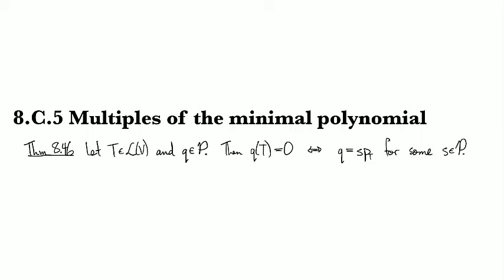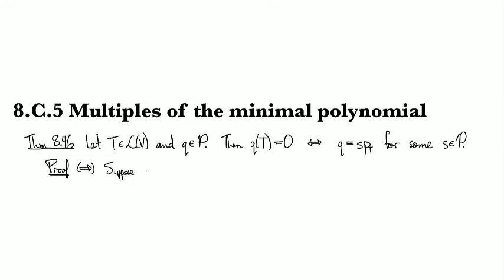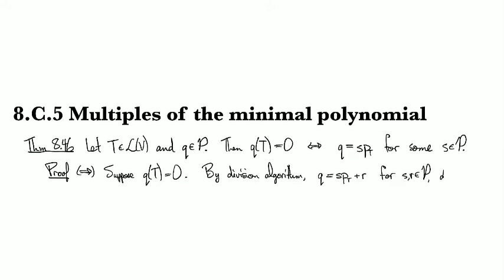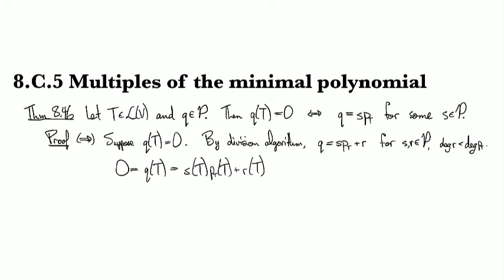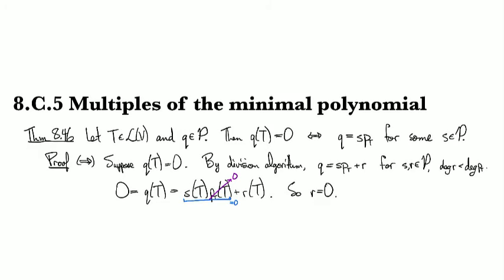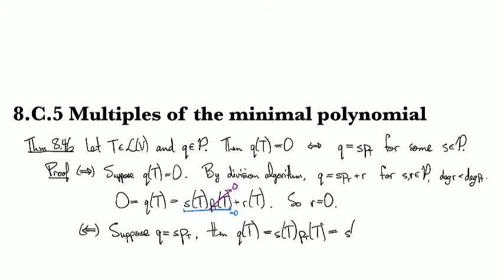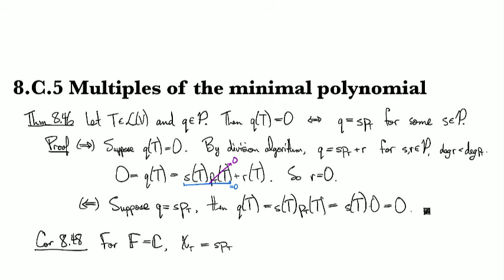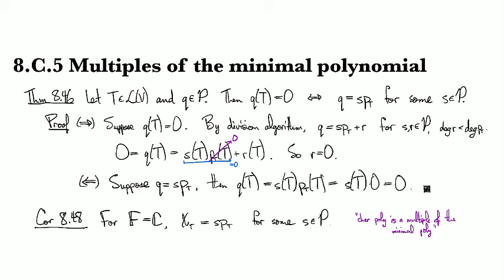8.C.5 Multiples of the minimal polynomial